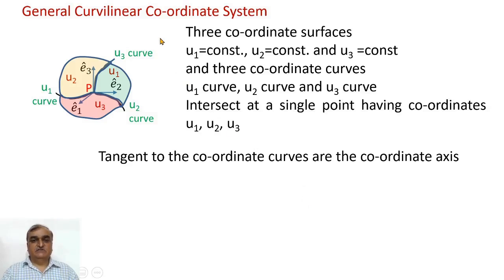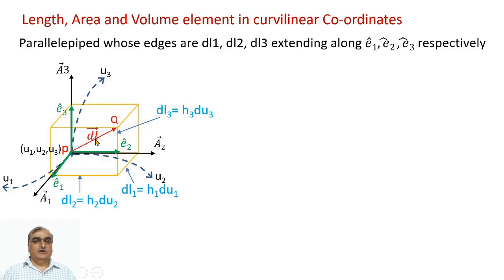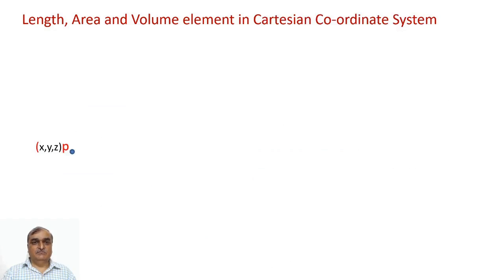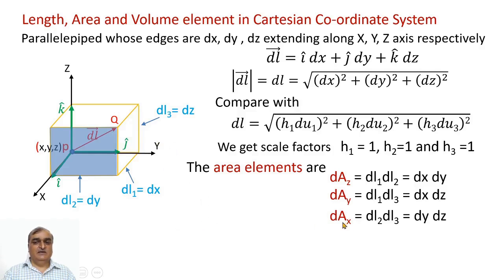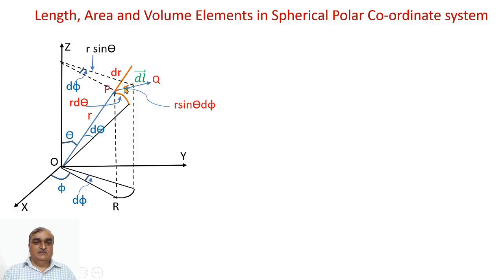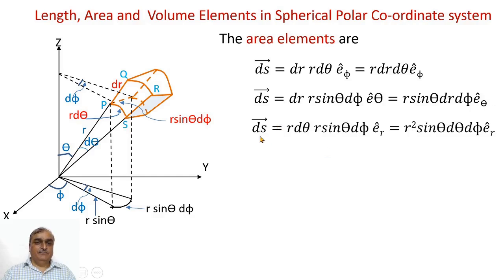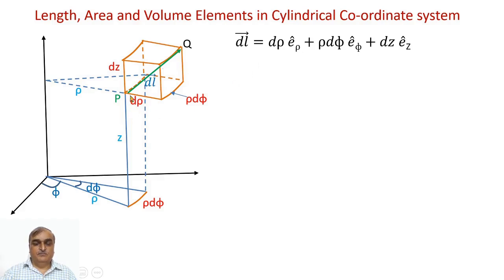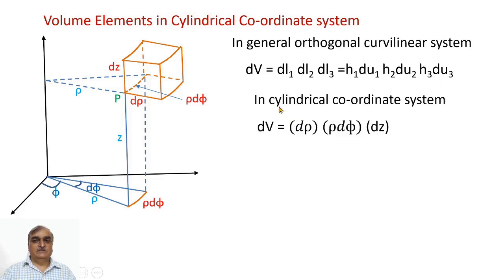T Y B Sc Physics Sem III PH 331 Mathematical Methods in Physics S K Marathe Lect 5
Length, Area, Volume element in-General Curvilinear Co-ordinate, in Cartesian Co-ordinate, in Cylindrical Co-ordinate and in Spherical polar Co-ordinate System